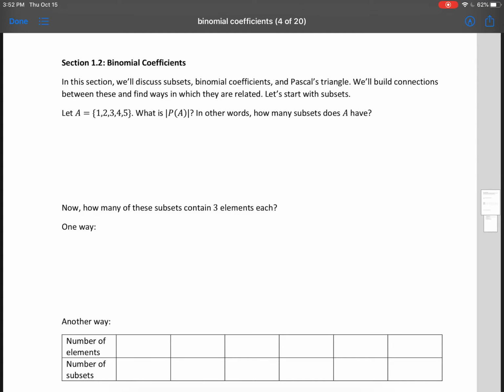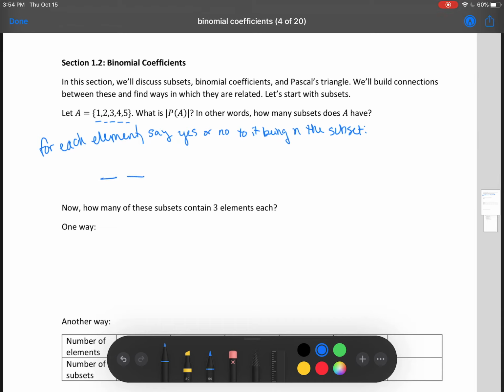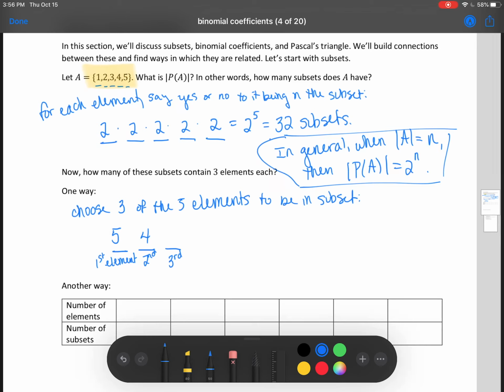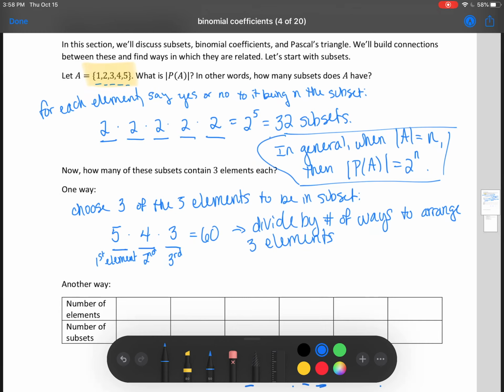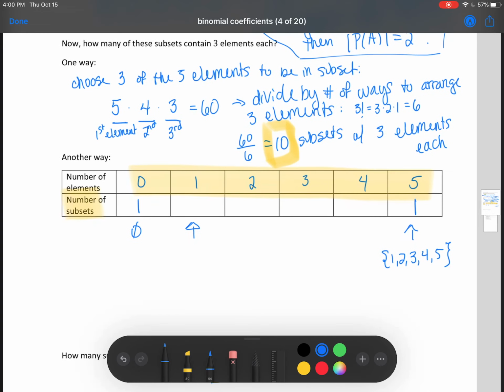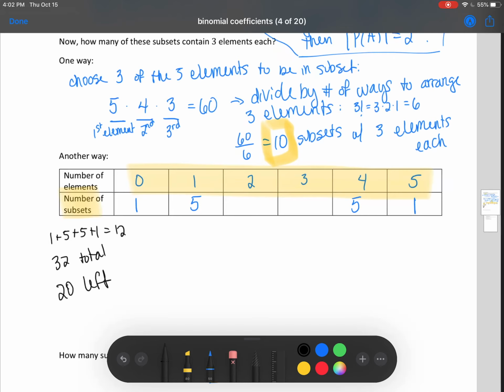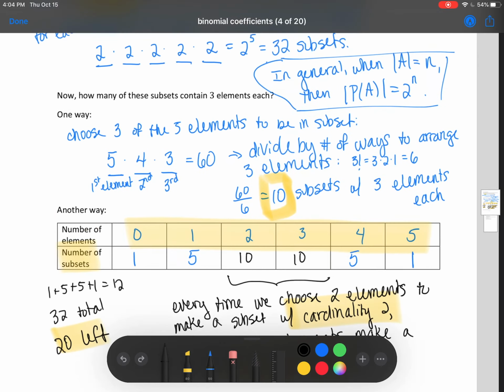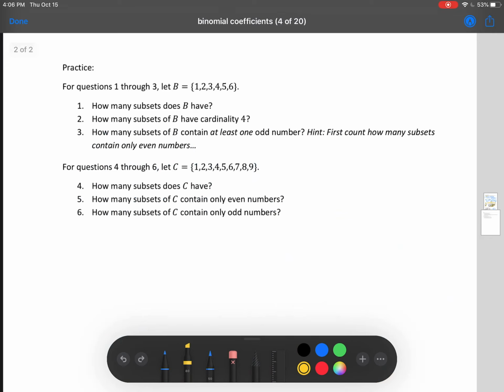MATH 201: counting subsets